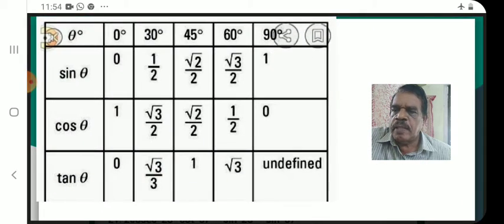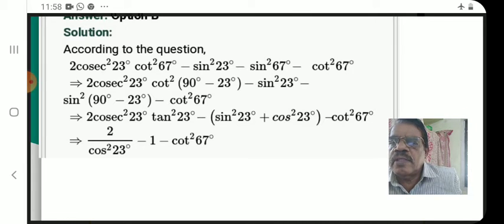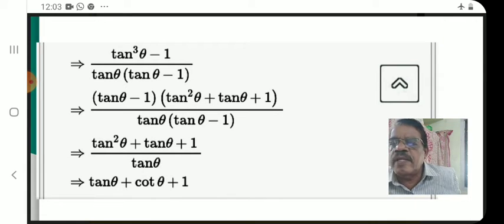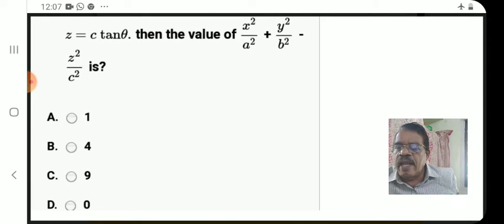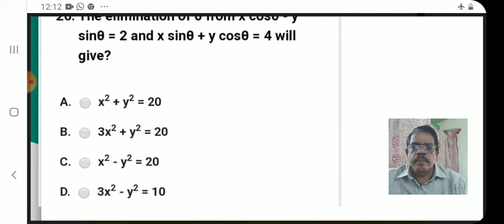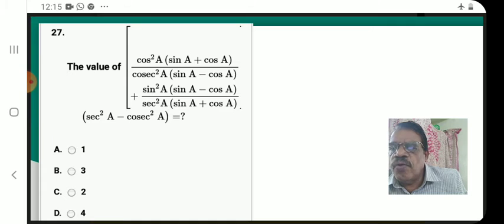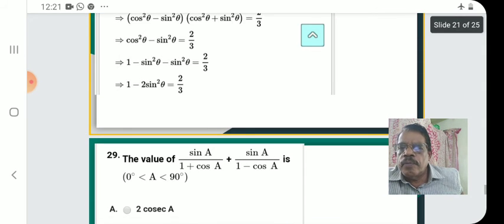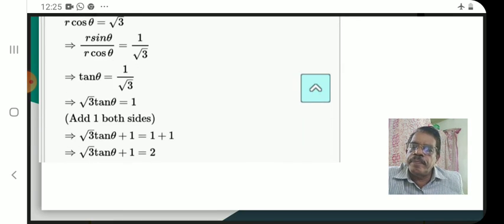GA -37 CSIR jrf NET examinations, general aptitude trigonometry part 2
For CSIR jrf NET students